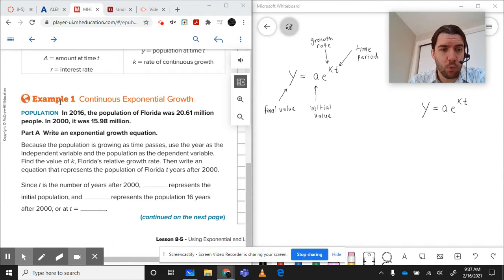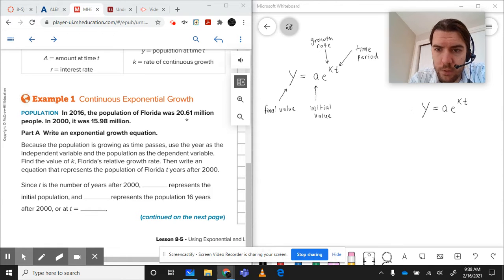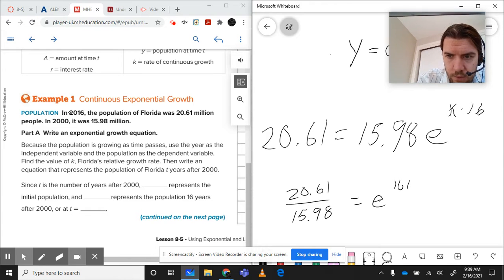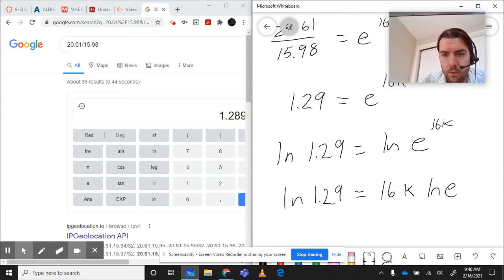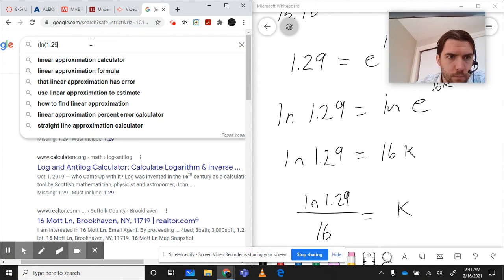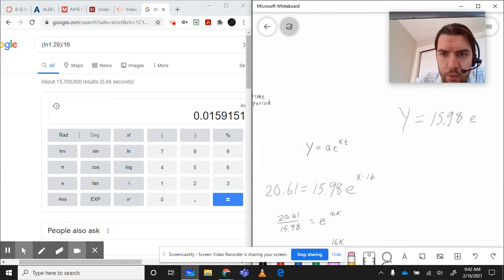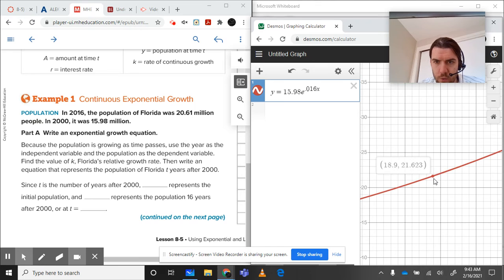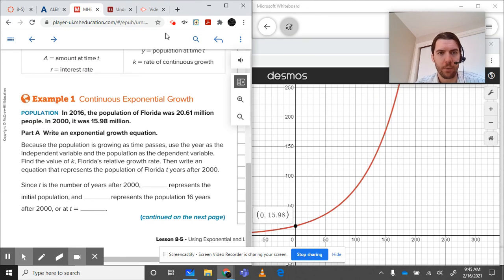9-5: Example #1) Continuous Exponential Growth